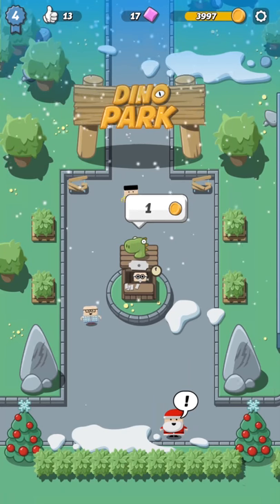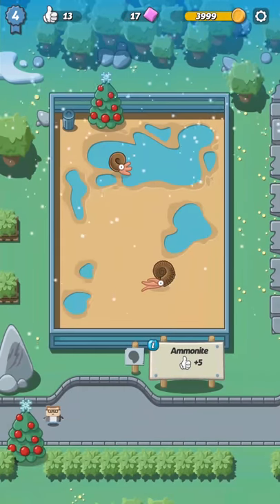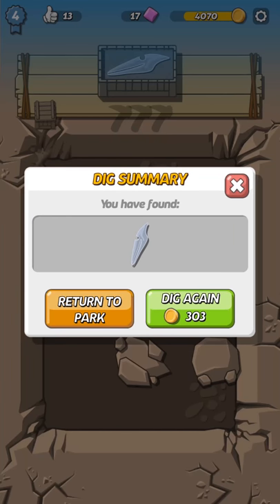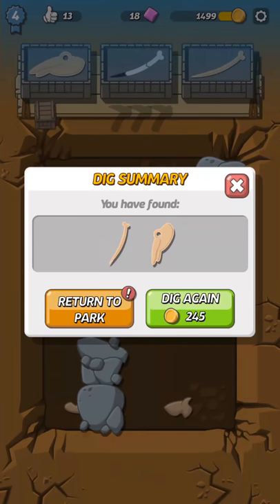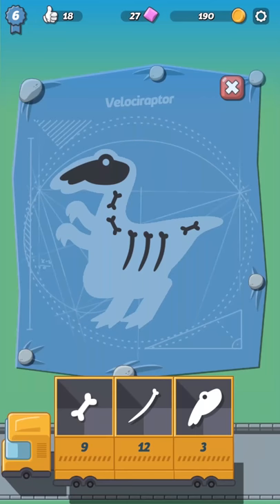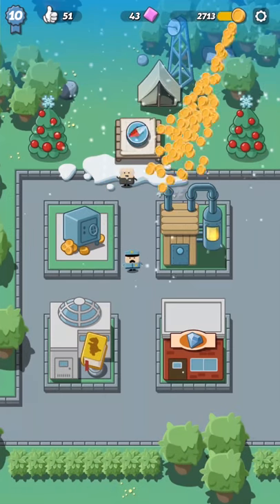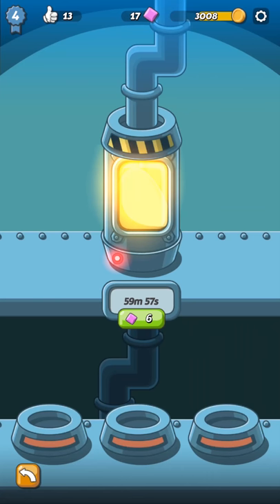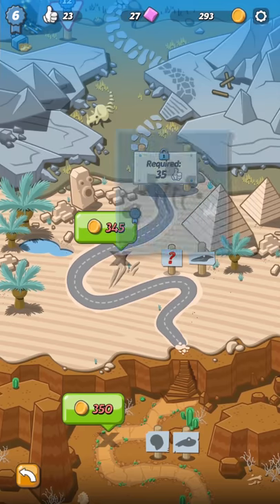Crazy Dino Park 瘋狂恐龍公園｜EP.01 More Excavations｜Gameplay 遊戲畫面｜InkFromTheWest 洋墨水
Hi guys, this is Ink From The West. I saved up some money and went all out on these excavations. I also got 2 cool eggs and some hidden treasures. I'll continue to play this game and will share more videos when I get more cool dinos!

This game is super fun and friendly to all!
大家好，我是洋墨水，謝謝大家的收看。這集玩了// 瘋狂恐龍公園 //，一款還在開發中的手機遊戲! 非常的好玩。玩家在遊戲中收集可愛的恐龍，進化他們，還可以自由裝飾自己的公園，甚至還考以上競技場對決!

Let me know your thoughts and suggestions. Until next time, have a great day!

願意的話，我也想聽聽大家的想法!

Welcome to Crazy Dino Park! Come and explore this unique place. Uncover the mysteries hiding just beneath the surface.

Venture into the wild to recover dinosaur fossils. Build new structures and entertain your visitors. Dive into this crazy amusement park and endorse its unique approach to science and history.

Managing a dinosaur park, especially as crazy as this one, is both a great responsibility and wonderful opportunity.

Genre:
Puzzle, Pixel